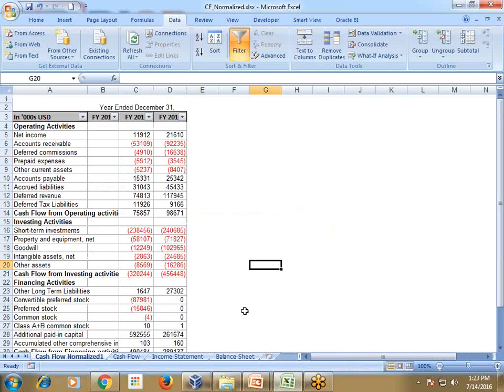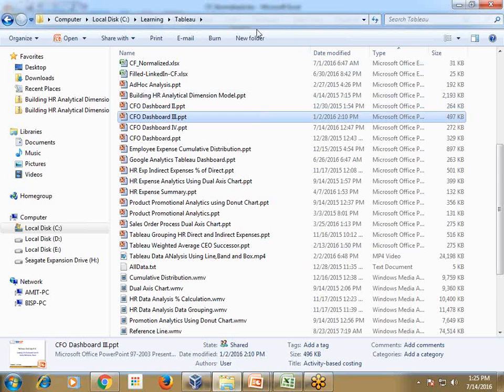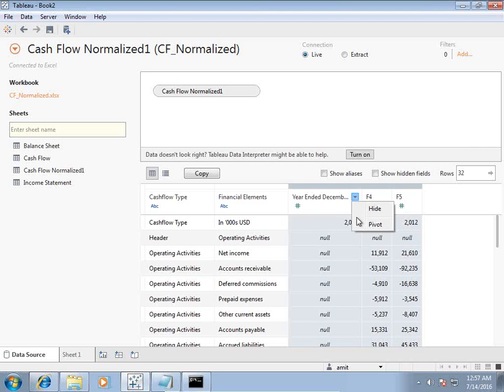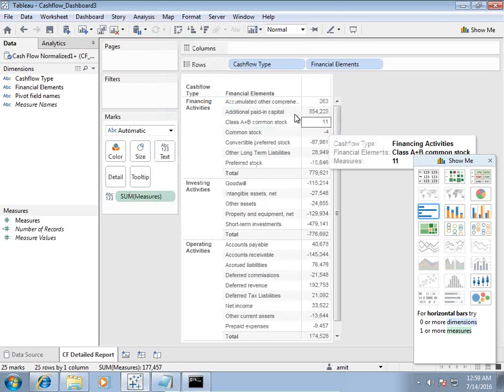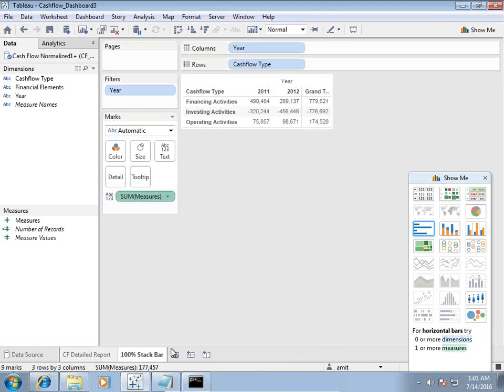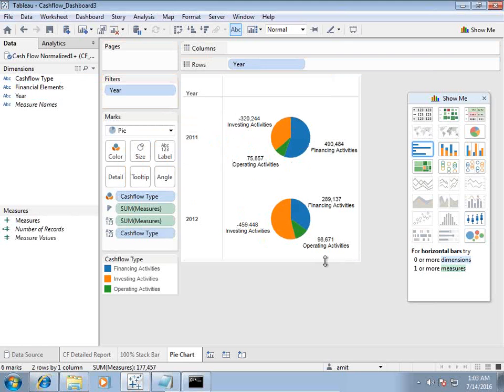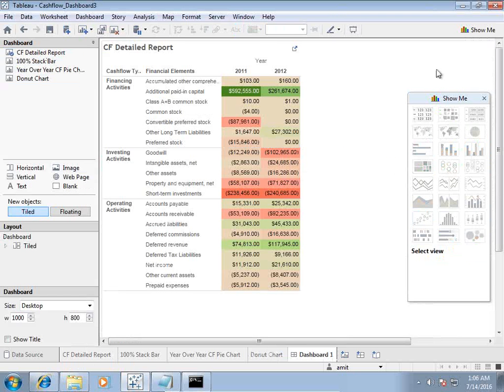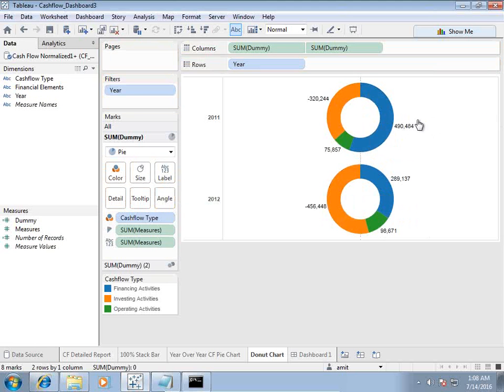Tableau Dashboard CashFlow Analytics Tableau han